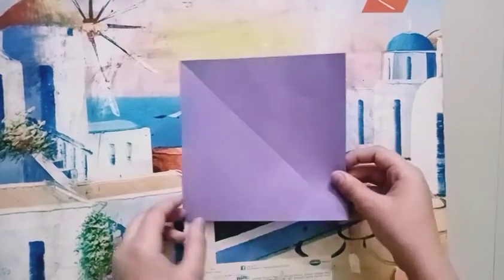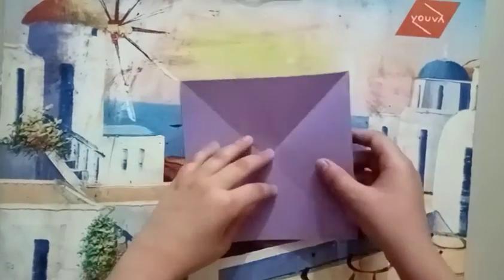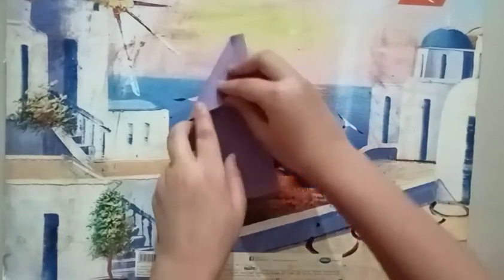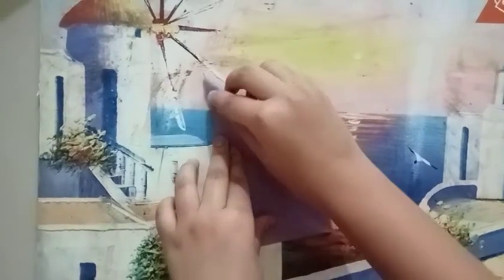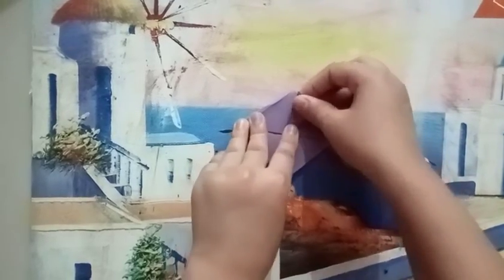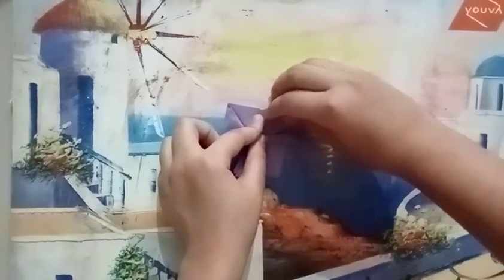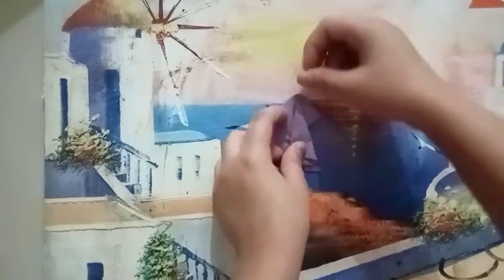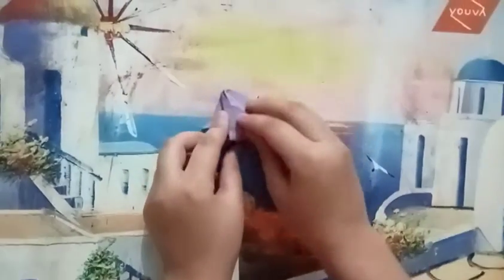How to make an origami Frog | Simple and Easy steps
Hello
I am Anwita and in today's video we will learn how to make an origami Frog

how to make frog with paper
 how to make frog with craft paper
how to make frog with paper easy
how to make frog with clay
 how to make frog with snake cube
how to make frog with a4 size paper
 how to make origami frog that jumps
how to make origami frog with paper
how to make origami frog easy
how to make origami frog jumps far
how to make origami frog step by step
how to make origami frog that jumps high and far
how to make origami frog for beginners